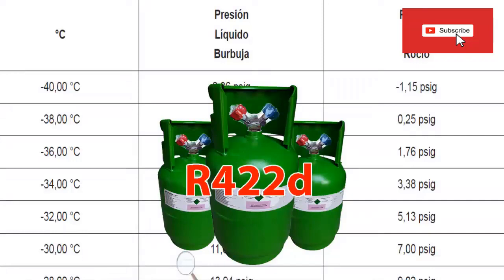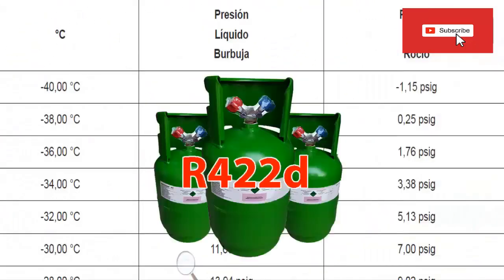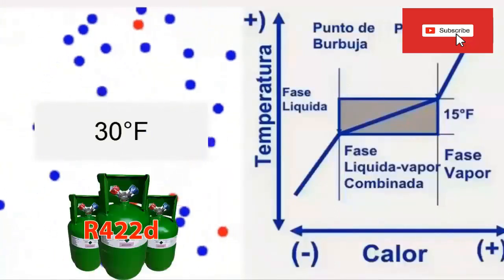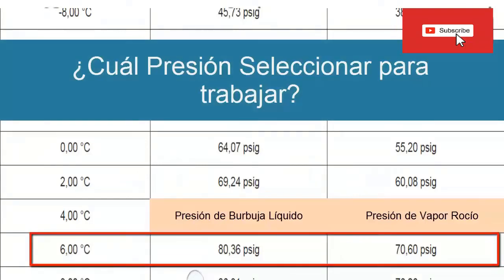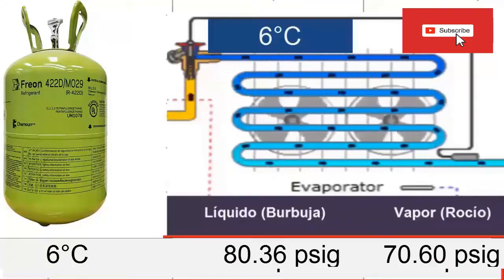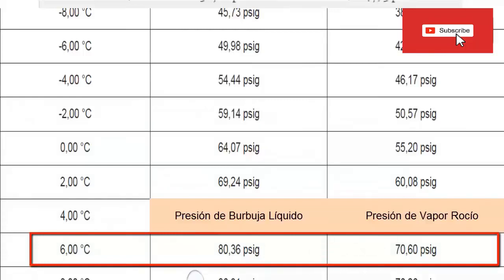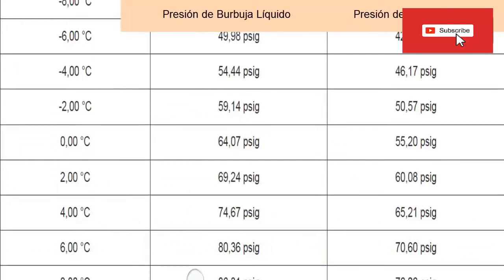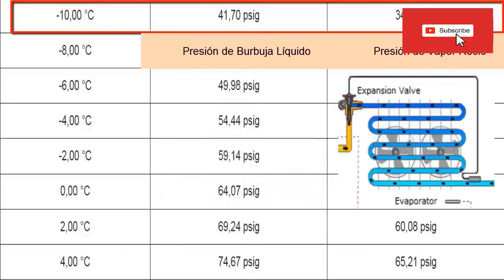R422d refrigerant replacement Substituto MO29 Vs R422B Vs R404A